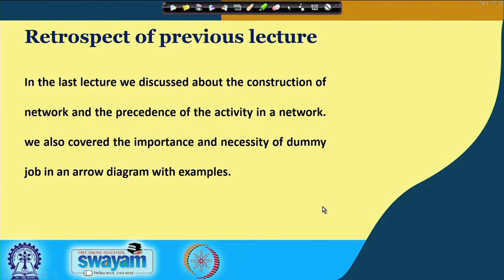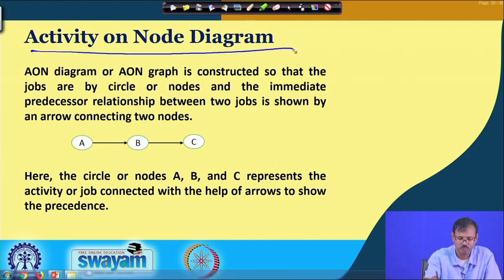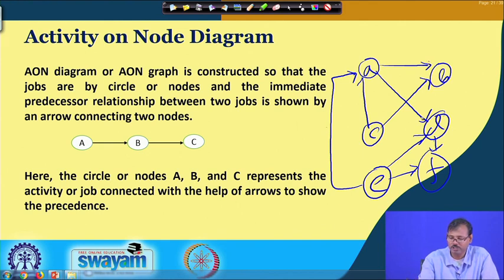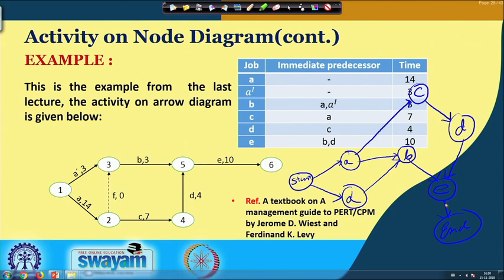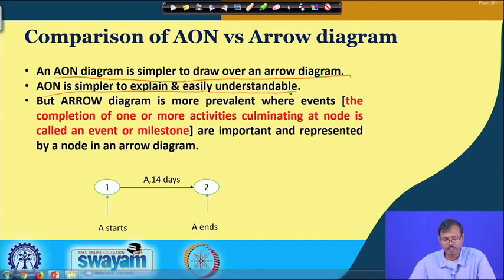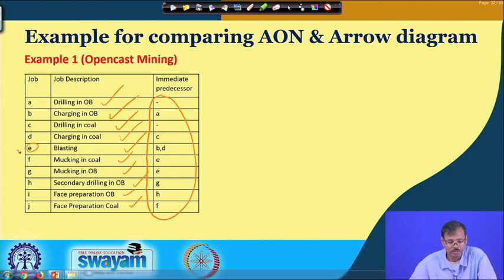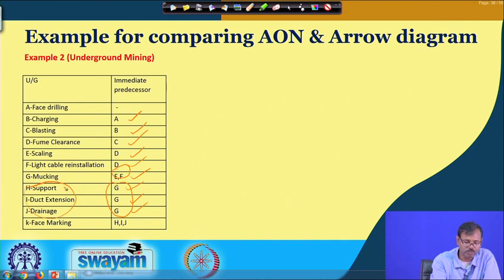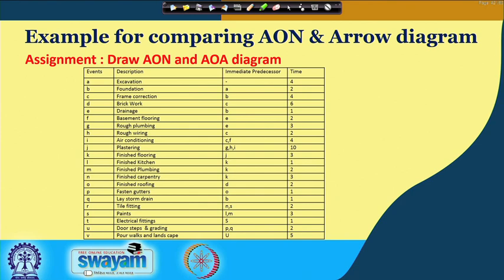Lecture 04 : Introduction to activity on node diagram and comparison with arrow diagram